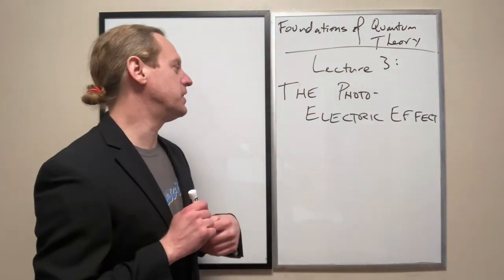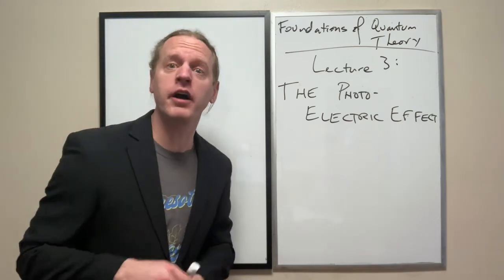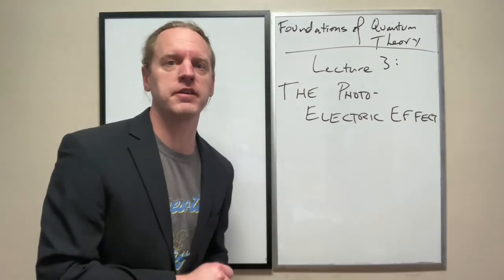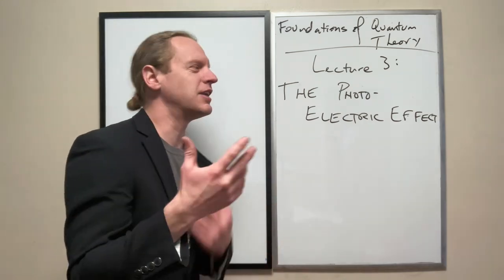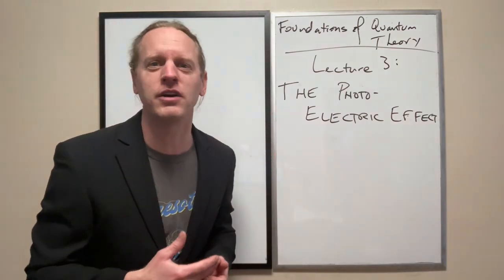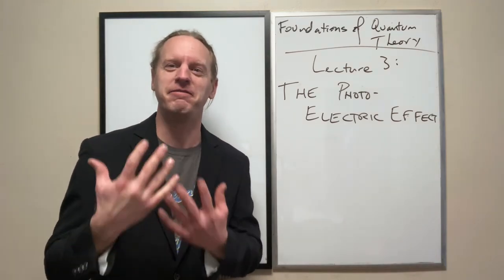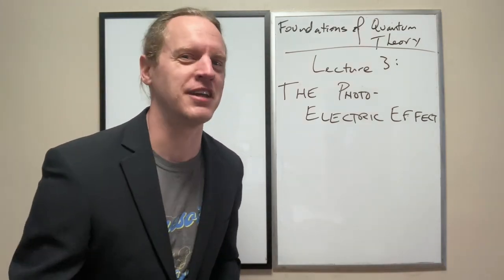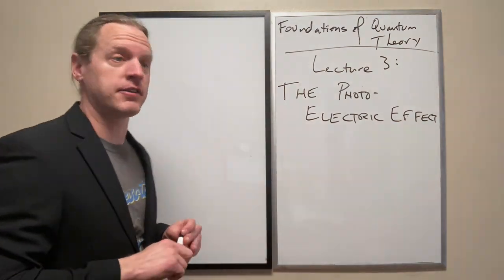QM_Foundations Lecture 3: The Photoelectric Effect